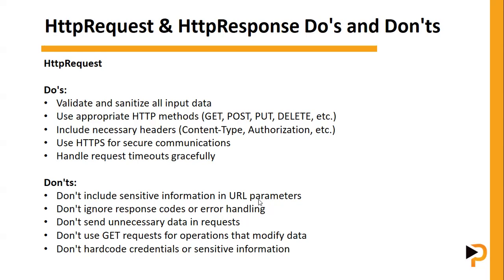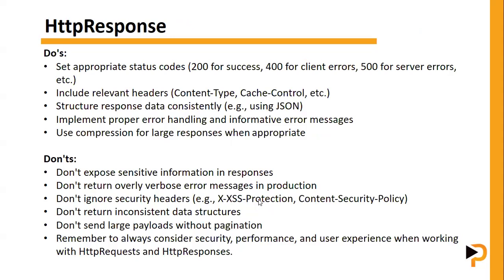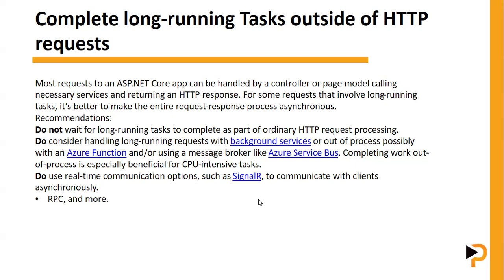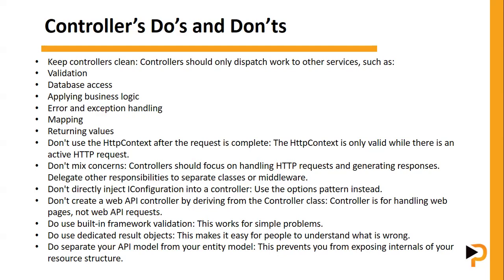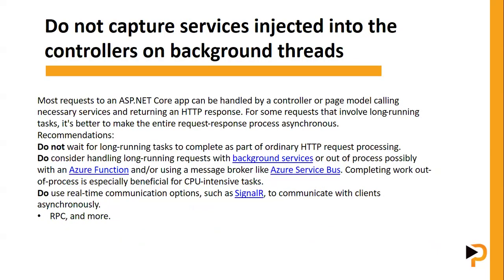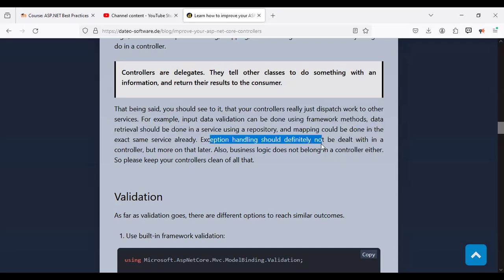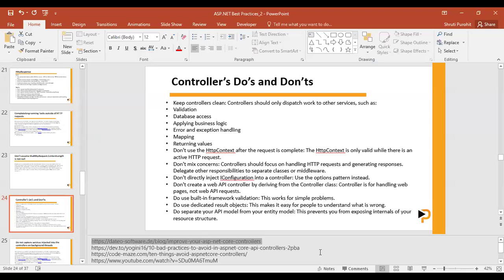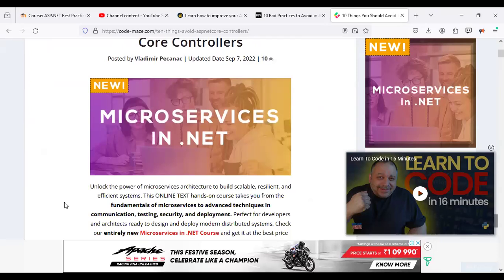HttpRequest & HttpResponse Do's and Don'ts